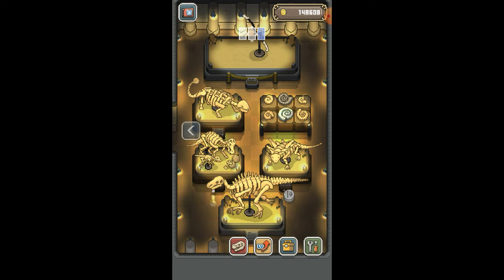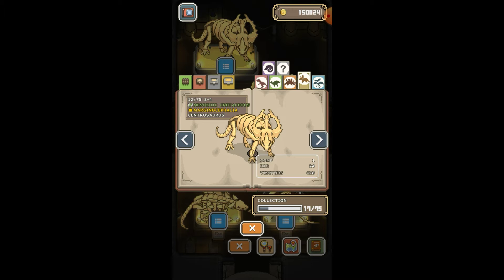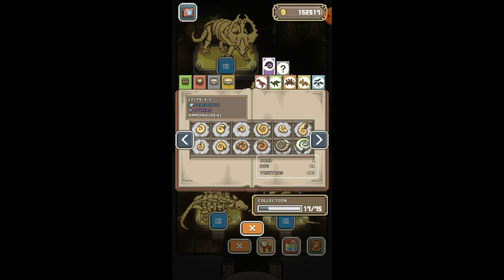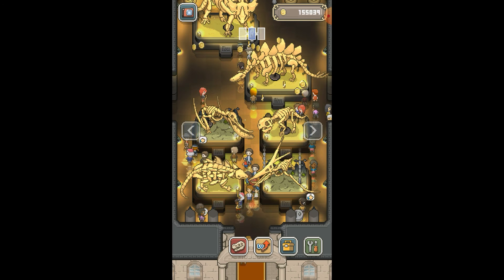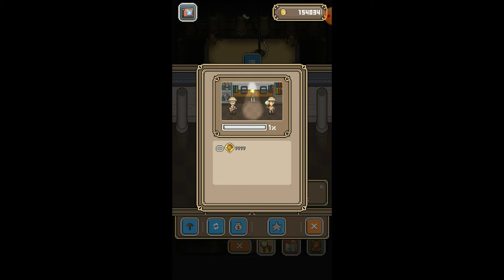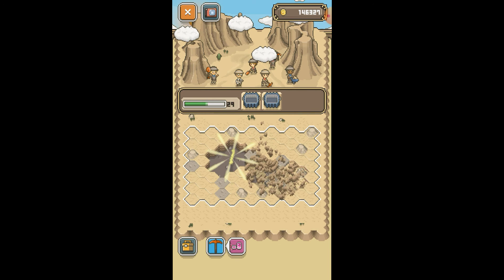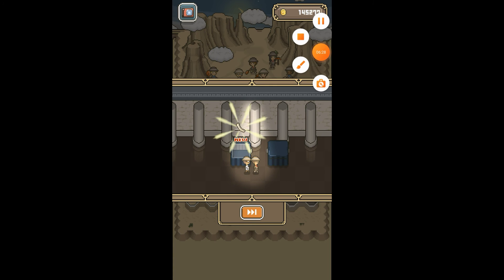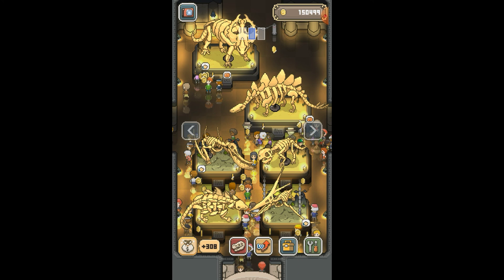So far I have 17 Dinosaurs in Tap! Dig! My Museum!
Got much more dinosaurs. In the next few days I will upload a video of this game reversed.